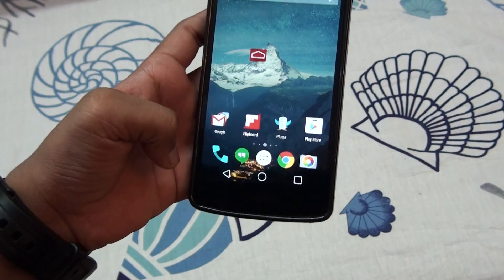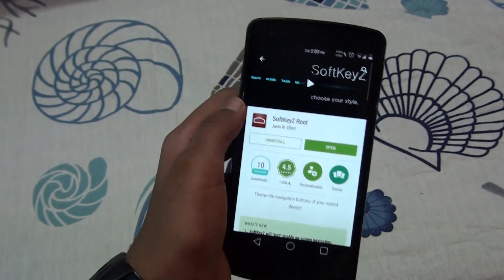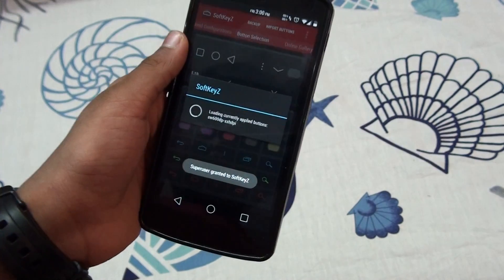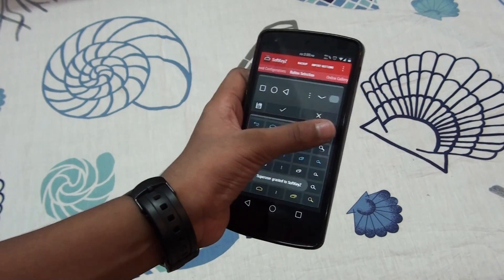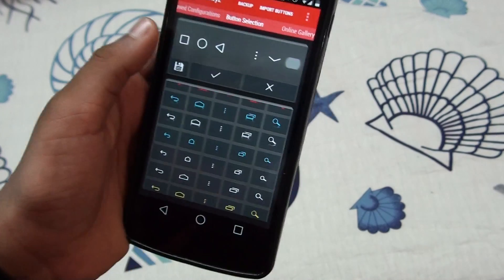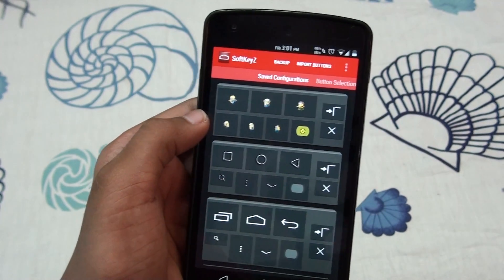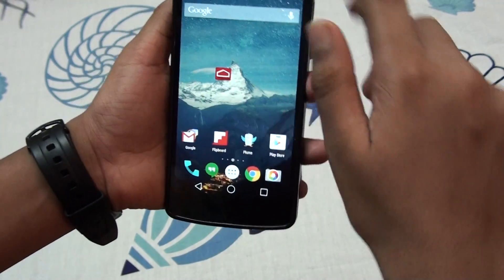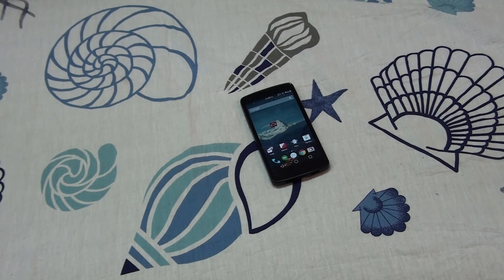Customize Android Navigation Bar